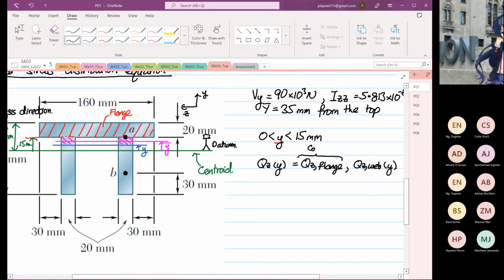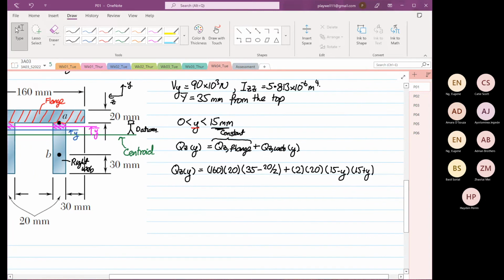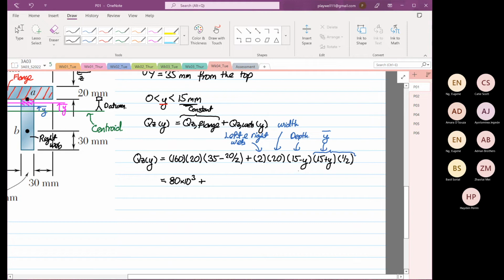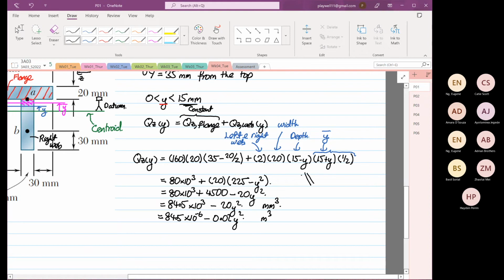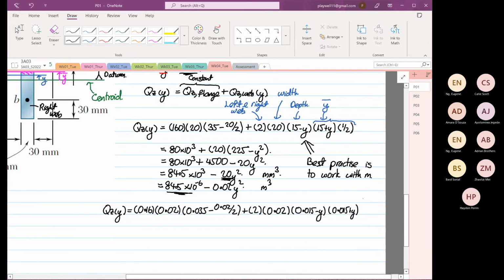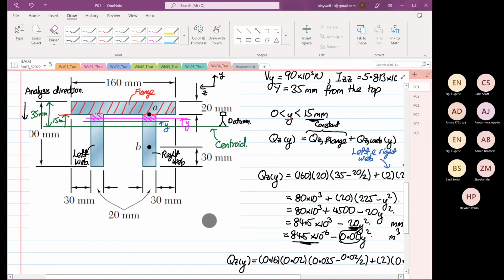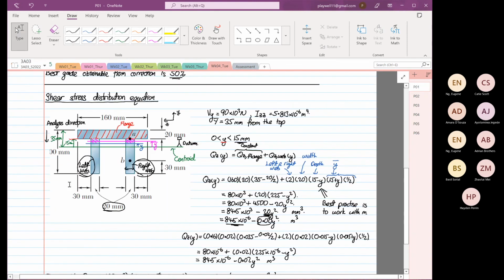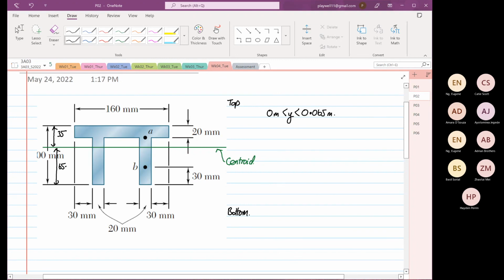Wk04 Tue Non Thin Thin Wall P02